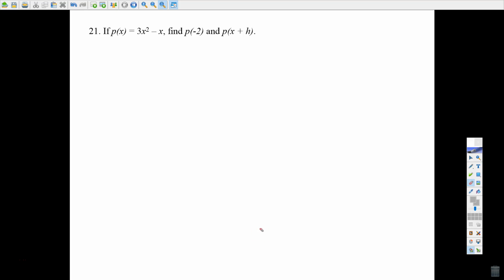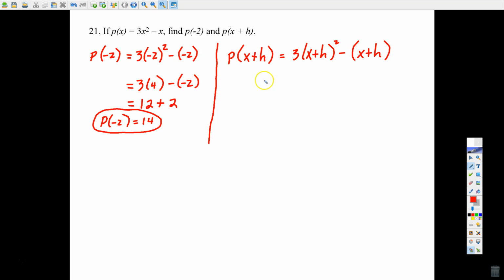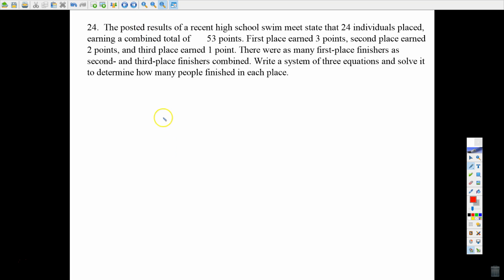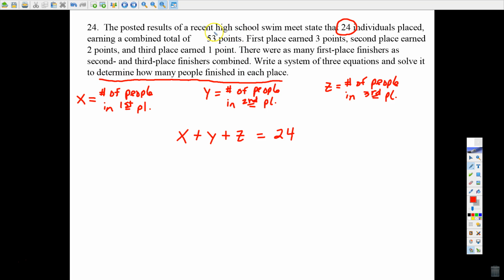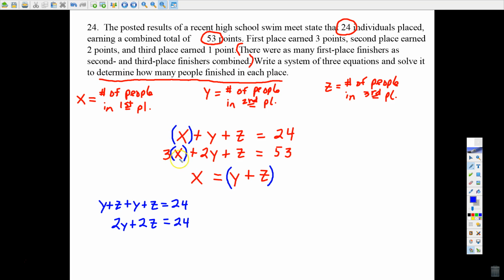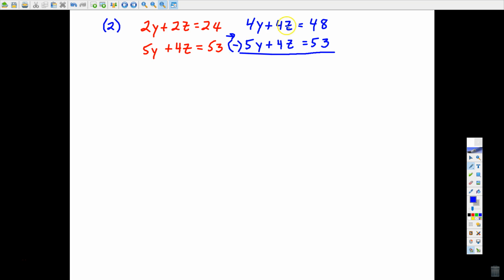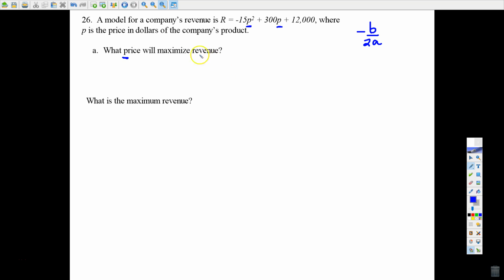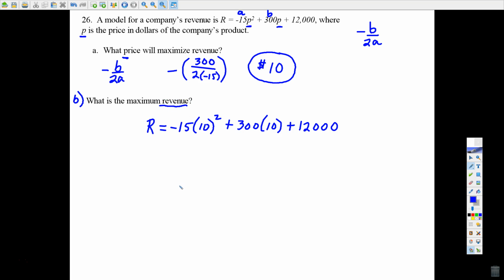Video of review sheet probs 21, 24, and 26